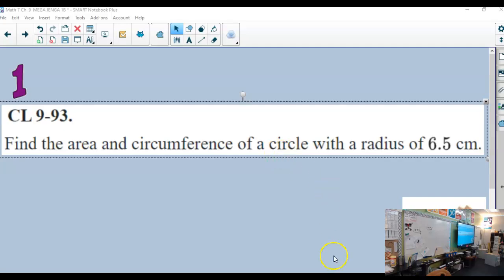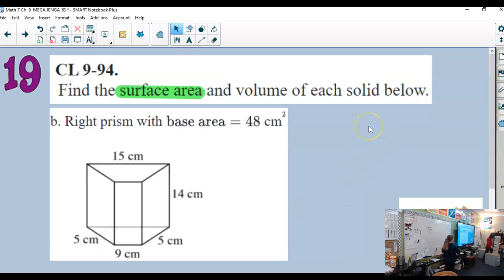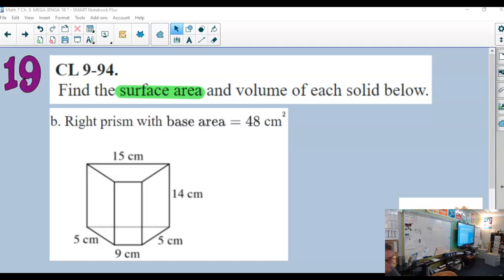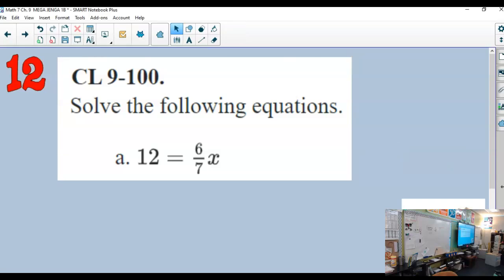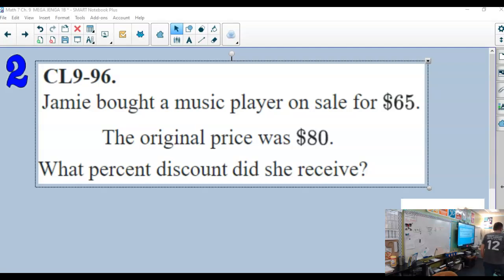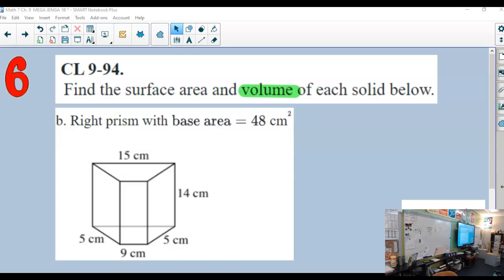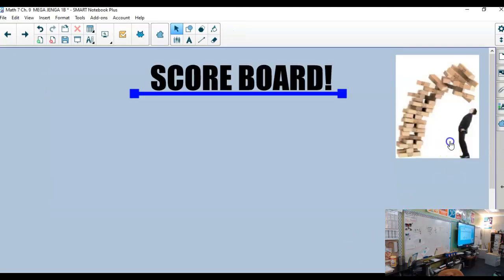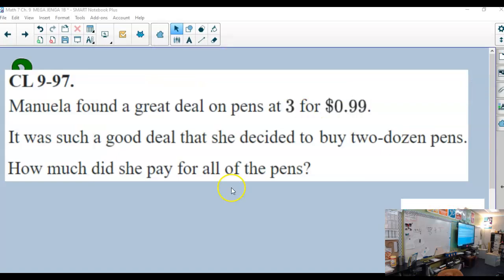1.10.25 - Acc. 7.8 - Ch. 9 Review Jenga